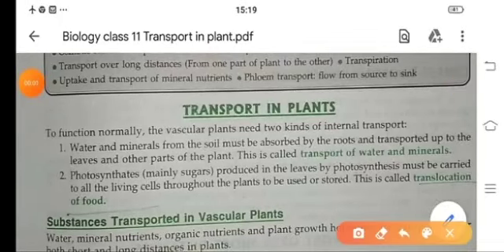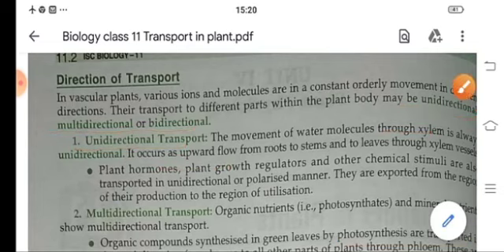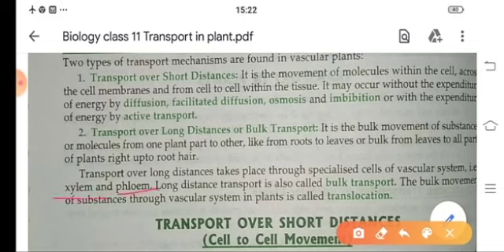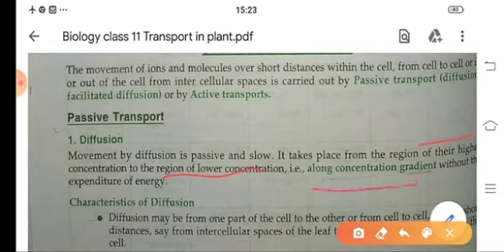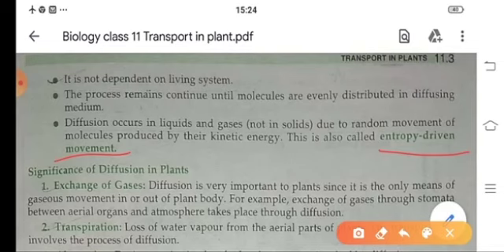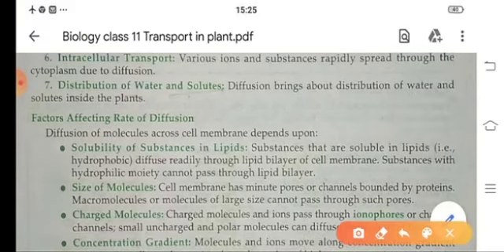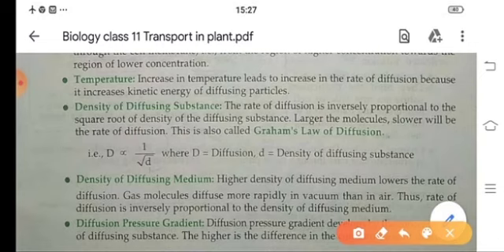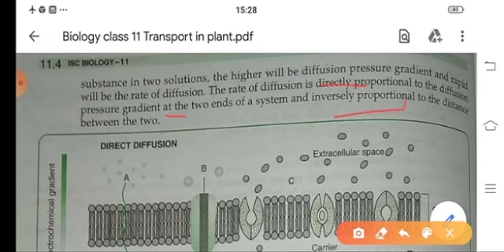Class 11A Biology Chapter 1 The Living World Part 1